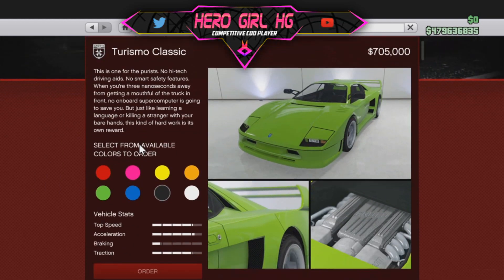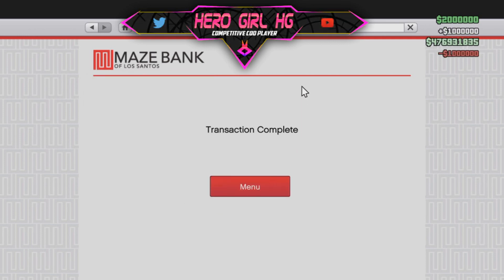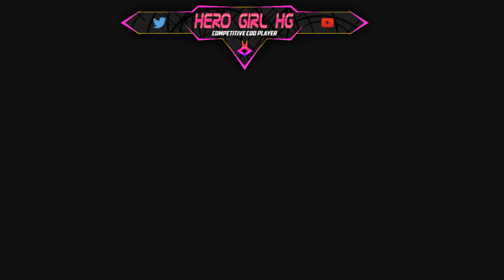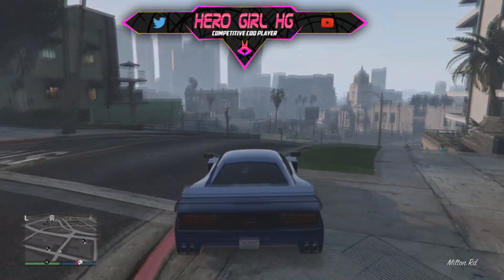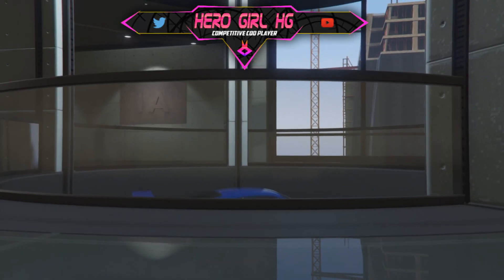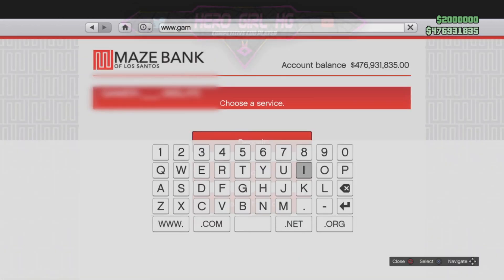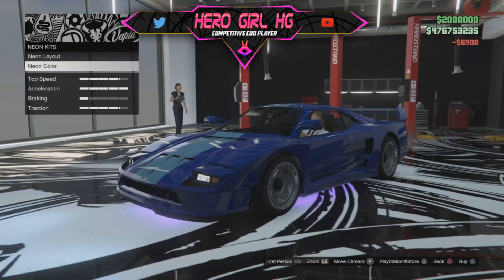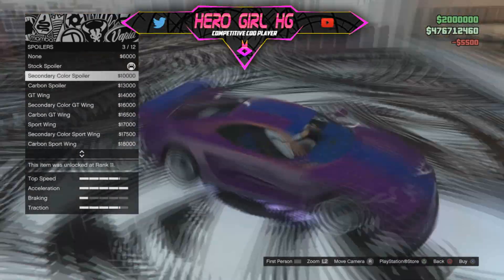GTA 5 Money Glitch 1.39 : Solo Money Glitch 1.39 "GTA 5 Online 1.39 Money Glitch"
hey guys this is hero girl HG and today's video am gonna show you a new money glitch for gta 5 money glitch after patch 1.39 !!

This GTA 5 online money glitch 1.38 NEW duplication glitch 1.38
Works on PS4, Xbox One, PS3, PC, Xbox360

-Hero Girl HG